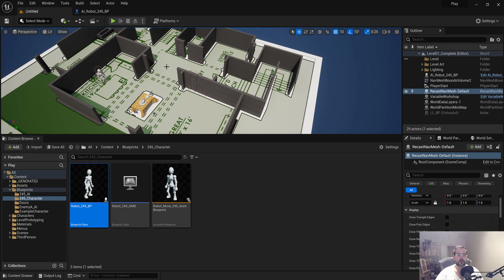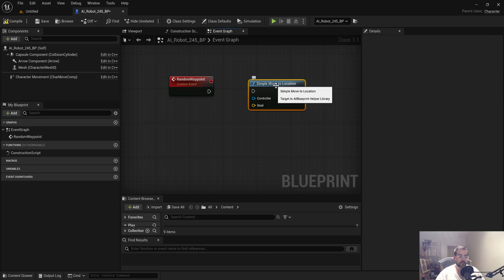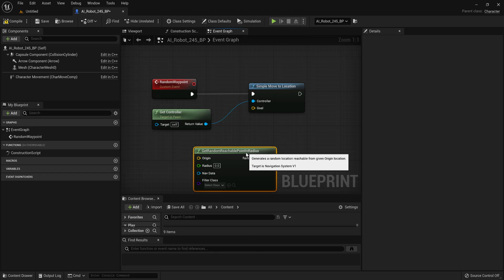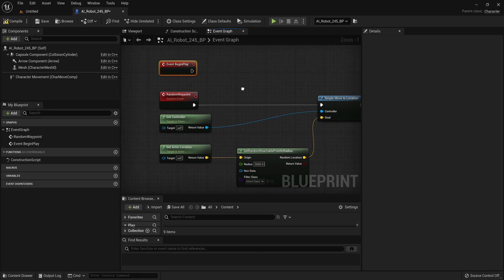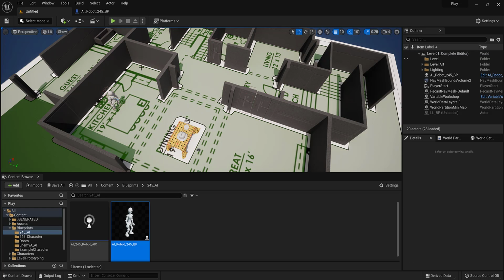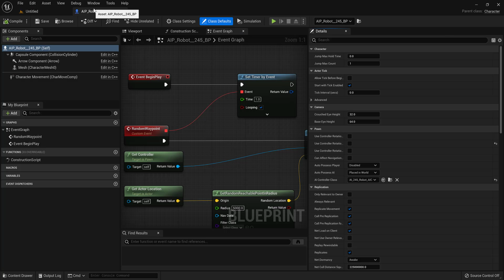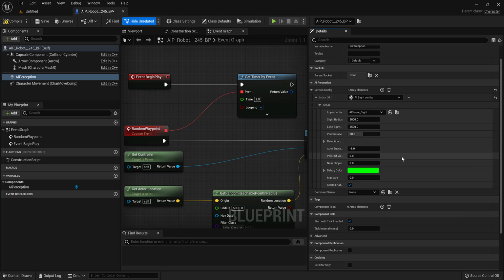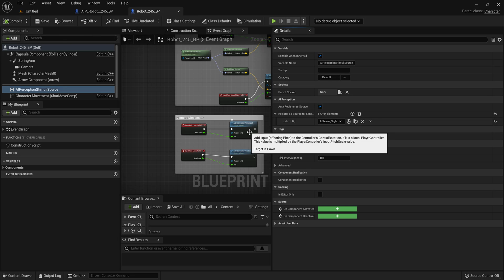19 AI Random Movement and AI Perception Component